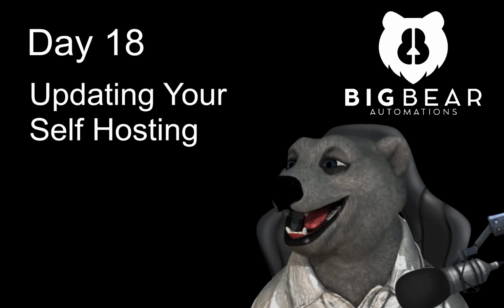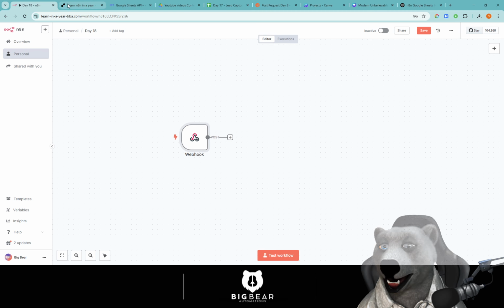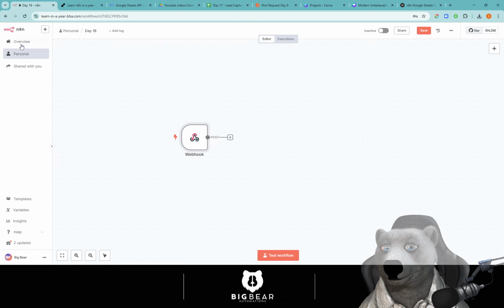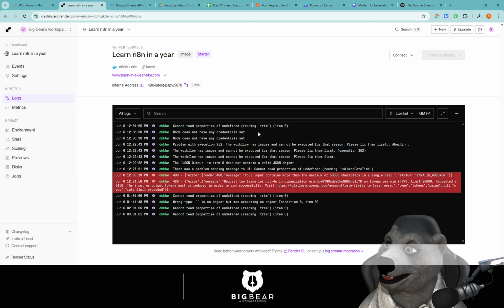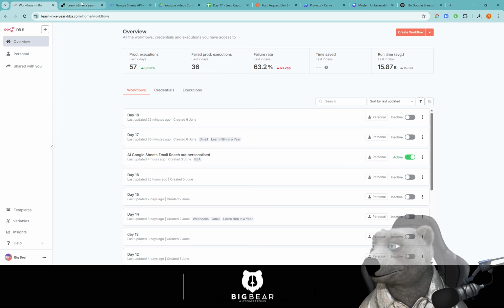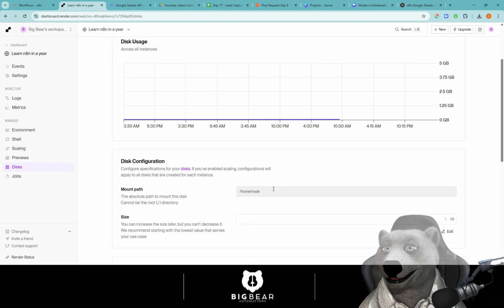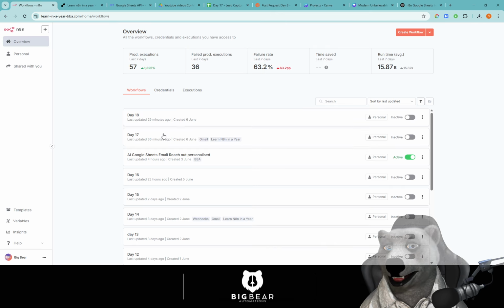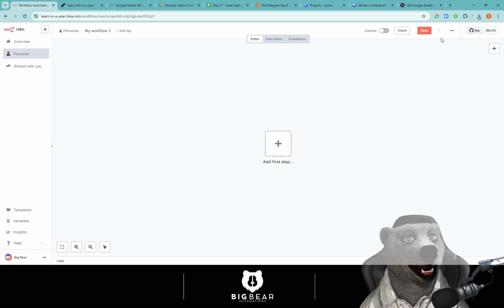How to Update Self-Hosted n8n Safely & Easily | Day 18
We are running our own n8n instance on render.com and we need to update our instance please follow this video and be careful.

In this video, you’ll learn:
✅ Why it’s important to stay updated
✅ How to check your current n8n version
✅ How to back up your data and workflows safely
✅ How to update n8n using Docker (or your preferred method)
✅ How to verify the update was successful

Why update your self-hosted n8n?
Get the latest security fixes and improvements
Access new features and integrations
Ensure long-term stability and performance
Keep your automation workflows running smoothly

💡 Ready to update? Watch now and keep your n8n instance in top shape!